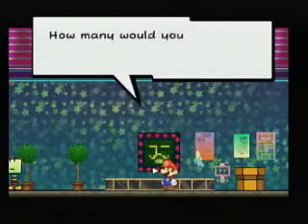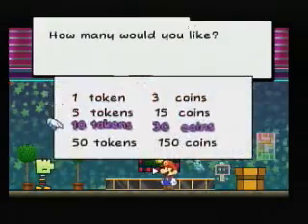Let's Play Super Paper Mario Bonus #3: Forget Me Not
Arcade games demo #1